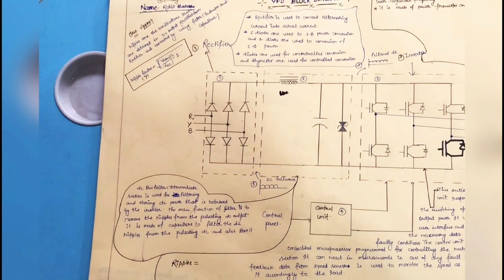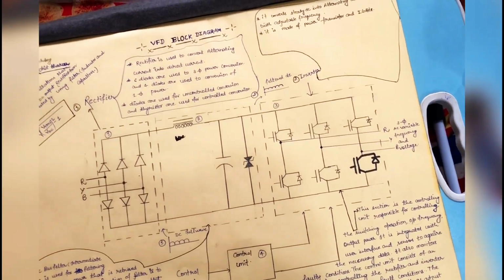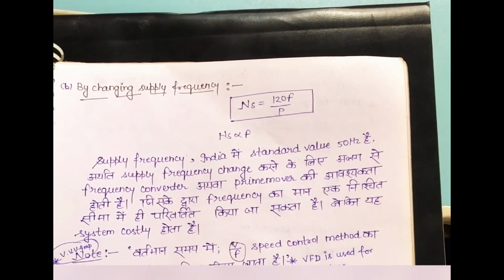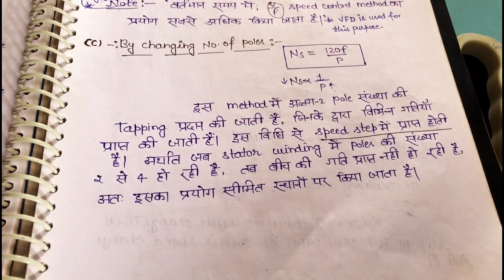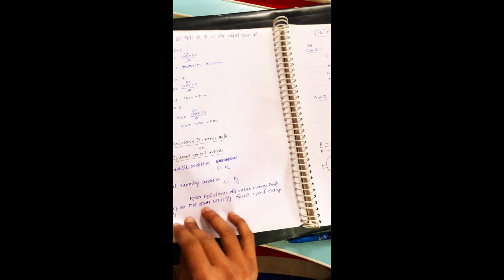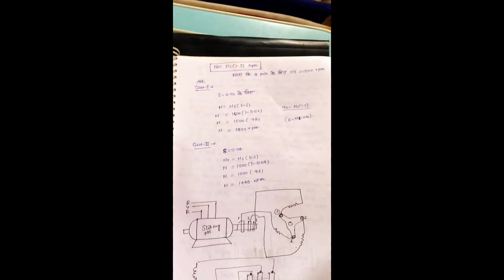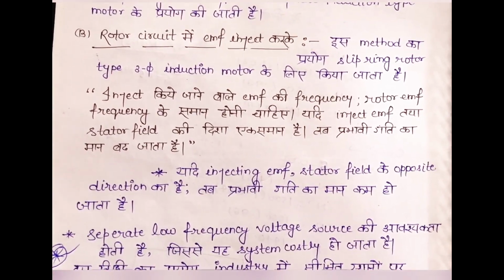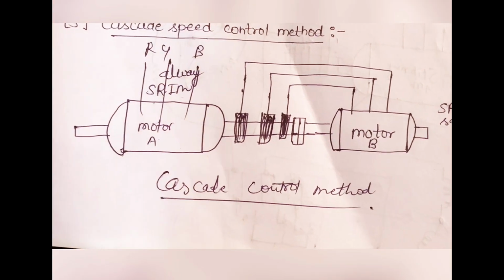speed control methods of three phase induction motor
𝗬𝗼𝘂 𝗰𝗮𝗻 𝗴𝗲𝘁 𝗮𝗹𝗹 𝘁𝗵𝗲 𝗦𝘁𝘂𝗱𝘆 𝗡𝗼𝘁𝗲𝘀 𝗿𝗲𝗹𝗮𝘁𝗲𝗱 𝘁𝗼 𝘁𝗵𝗶𝘀 𝗩𝗶𝗱𝗲𝗼 𝗼𝗻 𝗺𝘆 𝗧𝗲𝗹𝗲𝗴𝗿𝗮𝗺 𝗖𝗵𝗮𝗻𝗻𝗲𝗹, 𝗹𝗶𝗻𝗸 𝗶𝘀 𝗴𝗶𝘃𝗲𝗻 𝗶𝗻 𝗱𝗲𝘀𝗰𝗿𝗶𝗽𝘁𝗶𝗼𝗻

Hello Friends,
I am 𝙍𝙤𝙝𝙞𝙩 𝙏𝙝𝙖𝙠𝙪𝙧 from Kasganj, Uttar Pradesh, India.

𝗖𝗼𝗻𝘁𝗲𝗻𝘁 𝗧𝘆𝗽𝗲 :-
✓ Electrical Engineering.
✓ Vlogs.
✓ UnBoxing.
And Other Types.

1k       - [ Waiting ]
10k     - [ Soon ]
50k     - [ Working on it]
100k   - [ Dream ]
1M      - [ Big Dream ]

EDITING TOOLS👇👇

Editing Device :---
Infinix Zero 5G

Video Editing :---
Power Director Pro

Thumbnails Editing :---
PicsArt Pro

IF YOU LIKE MY STREAM/VIDEOS THEN

YOUR LIKES AND COMMENTS ARE VERY HELPFUL TO MOTIVATED ME FOR DOING AMAZING VIDEOS AND LIVE STREAM😎😎